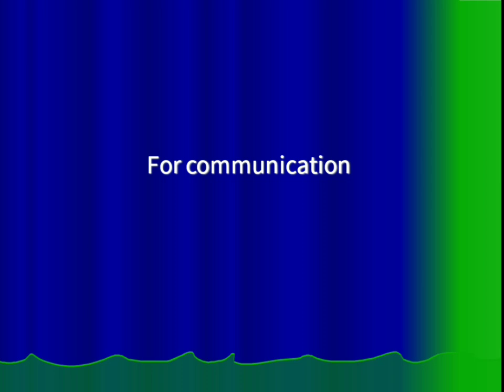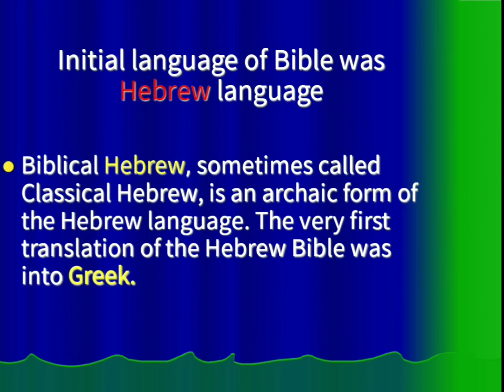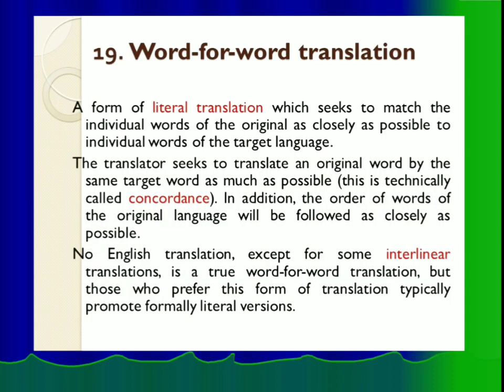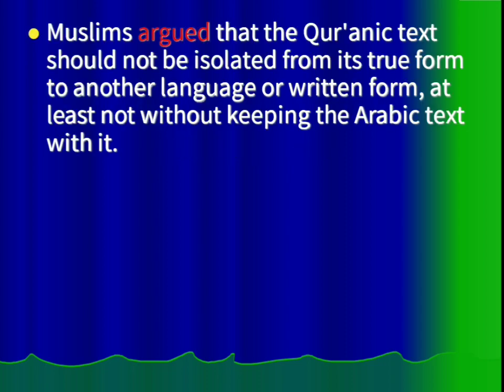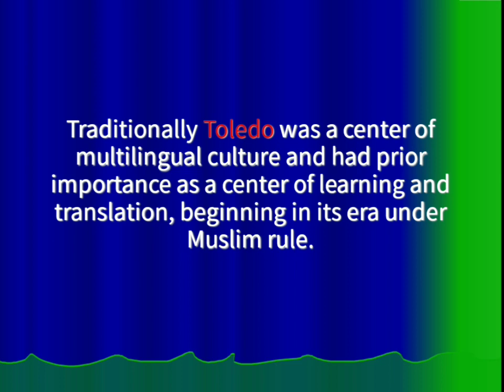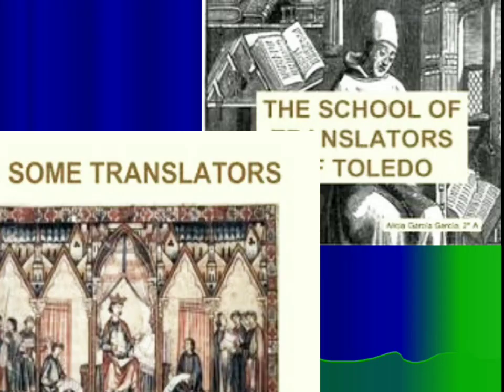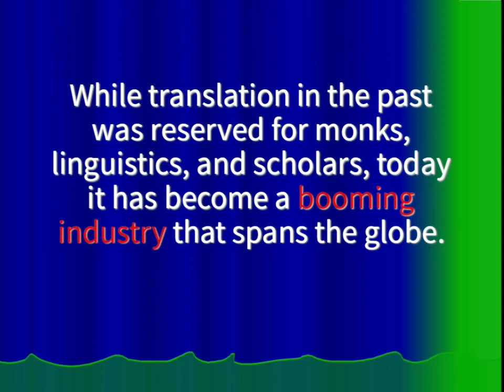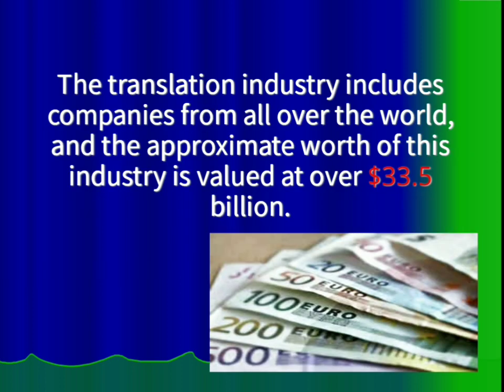History of translation